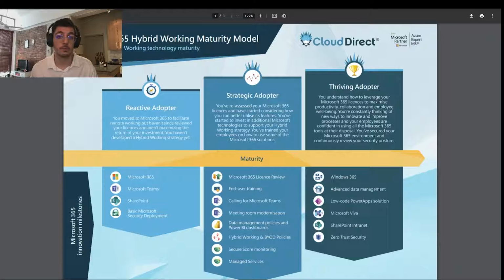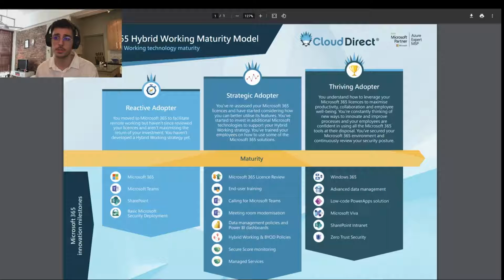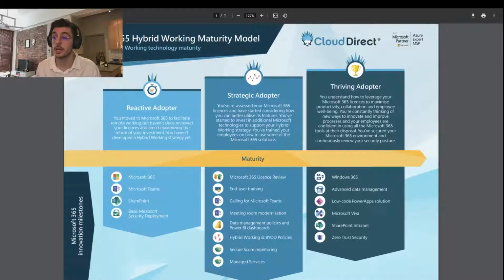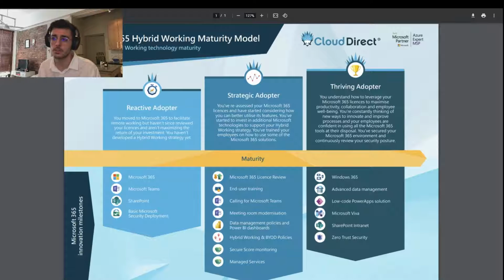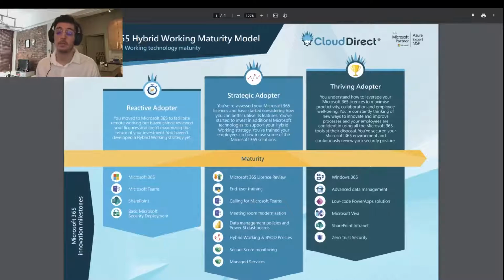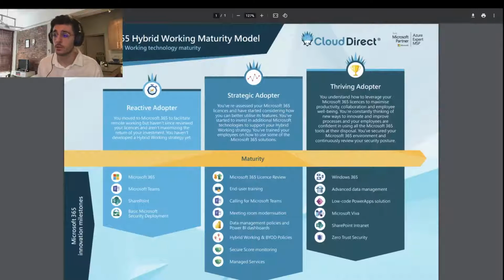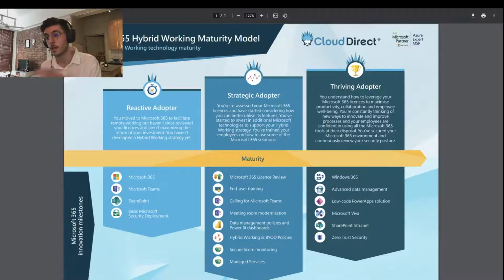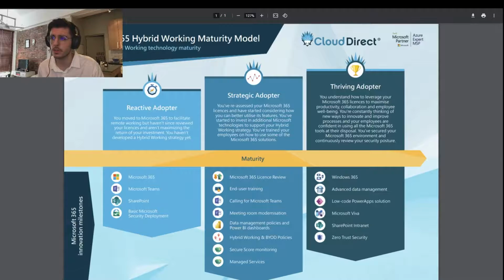Microsoft 365 Hybrid Working Maturity Model: Part 3 | Cloud Direct Learning Hub